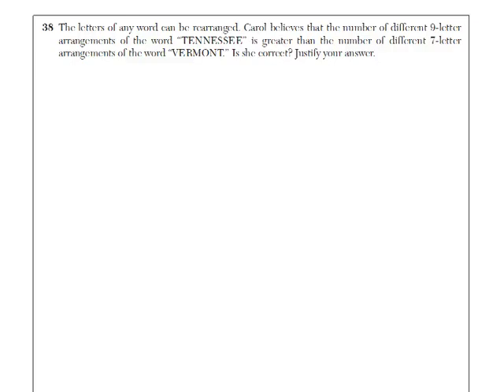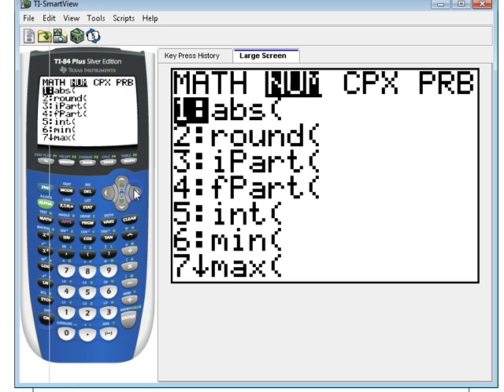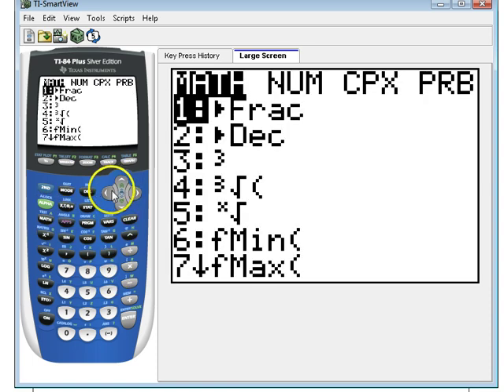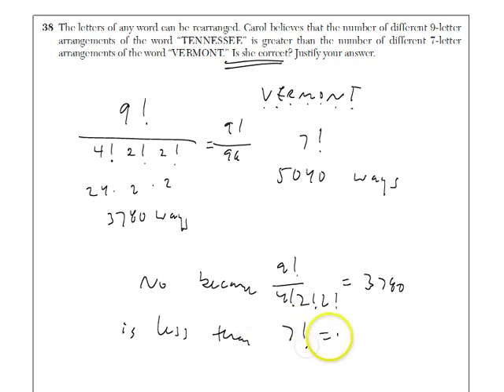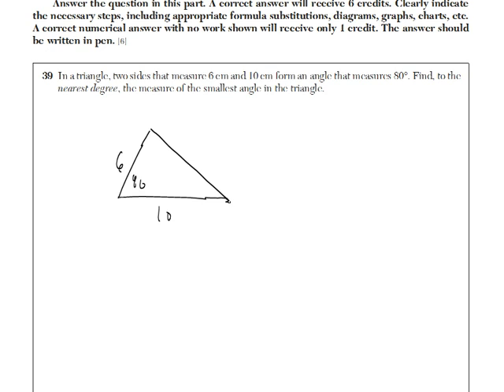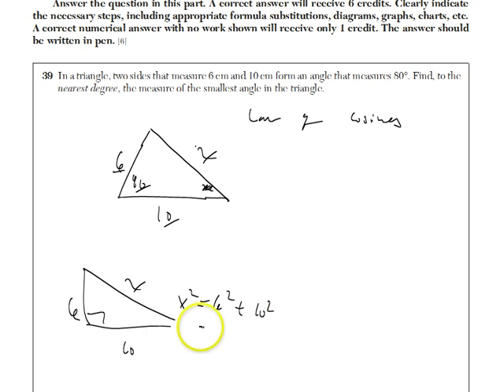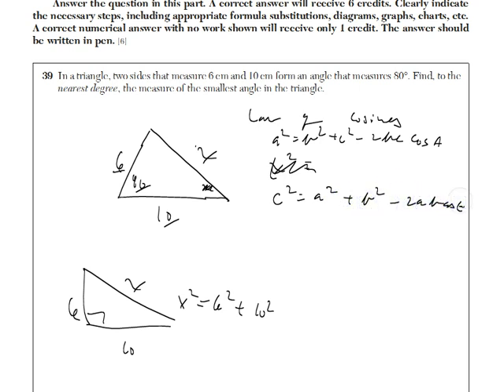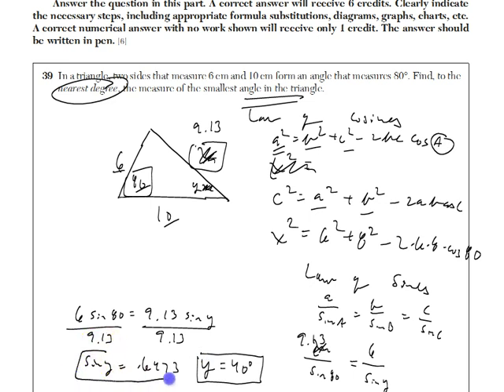Algebra 2 / Trig Regents 5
Part five